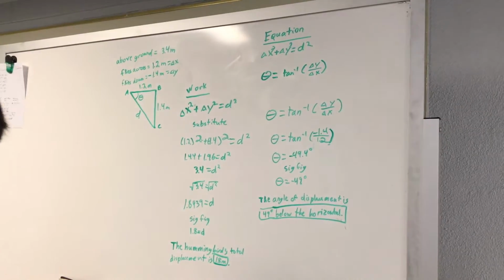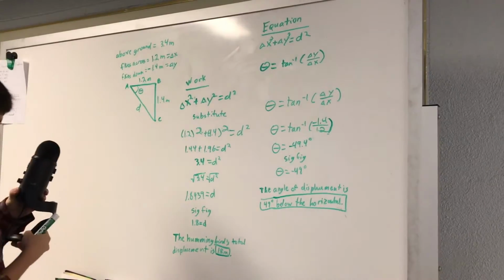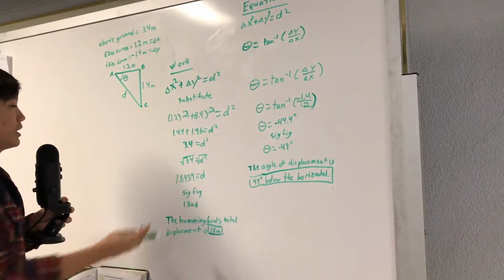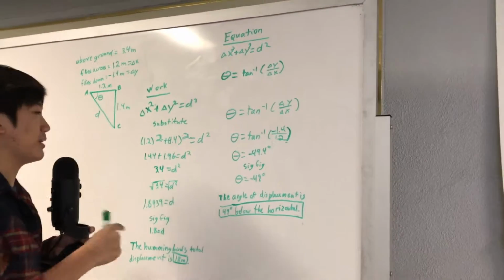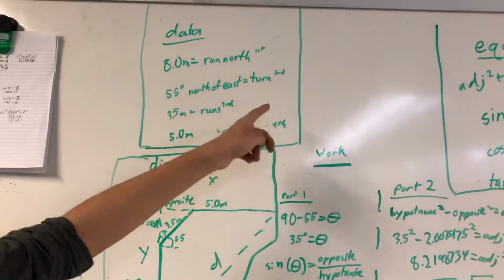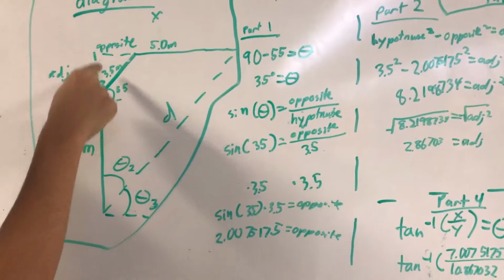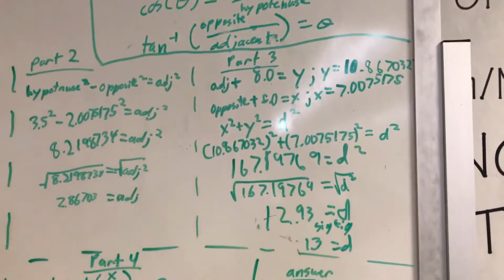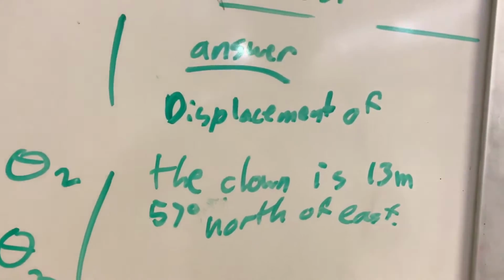Physics Video Edited